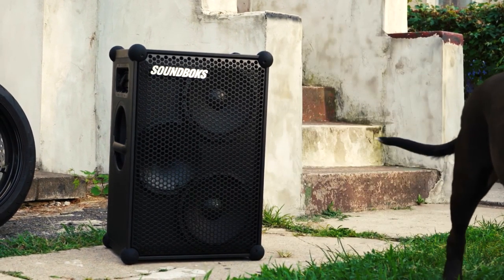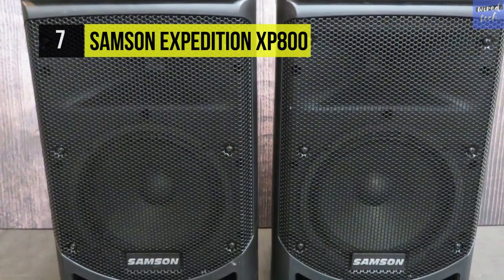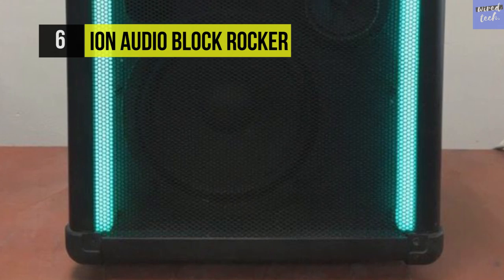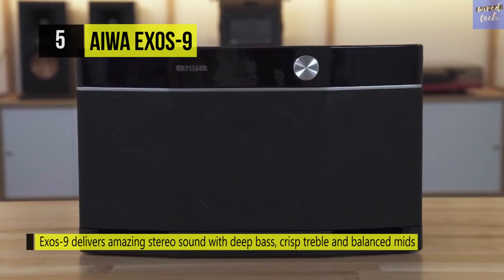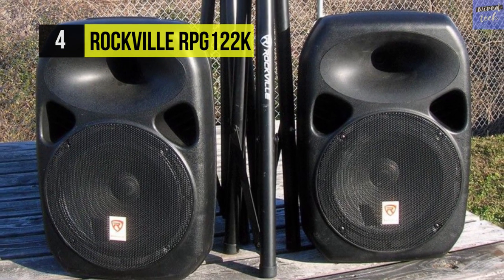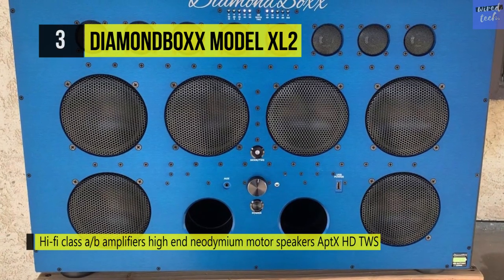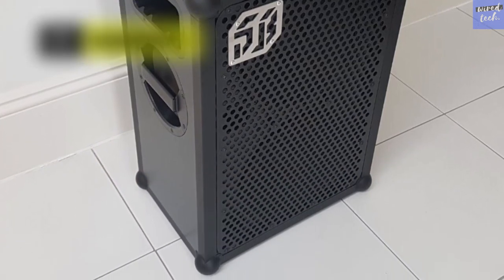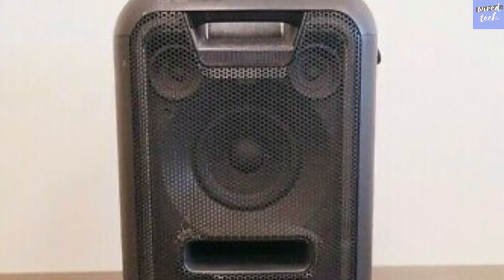BEST PARTY SPEAKERS! (2020)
TOP 7: Best Party Speakers of 2020
1. Sony GTKXB7BC
2. SOUNDBOKS 2
3. DiamondBoxx Model XL2
4. Rockville RPG122K
5. Aiwa Exos-9
6. Ion Audio Block Rocker
7. Samson Expedition XP800

7. Samson Expedition XP800 - Samson Expedition XP800 features a lightweight, 8-channel powered mixer and two 8-inch speakers. For enhanced portability, it offers a unique speaker-locking design that allows the system and all its components to be packed up and transported as a single unit weighing just over 40 pounds.

6. Ion Audio Block Rocker - This speaker pumps out great sound through its 8-inch two-way speaker system, powered by a built-in 50-watt dynamic power amplifier. This 2-way speaker system features an 8-inch woofer and a 1-inch silk dome tweeter with a peak output power of 22W to deliver high-fidelity sound at up to 45.7-m.

5. Aiwa Exos-9 -  This party speaker has 200 watts powering an impressive five drivers, including a 6.5-inch dual-voice coil subwoofer. It delivers punchy bass, crisp treble, and balanced mids, with no clipping at the highest volume. You can use one of 4 available presets or customize the EQ to your mood and crank the mids, highs, or lows with the 5-band onboard graphic equalizer.

4. Rockville RPG122K - Rockville RPG122K is a complete package all-in-one 12-inch PA system, and it comes with 1000 watts of total power. Also, it includes a master active speaker that features the built-in amplifier and a second passive speaker that is powered from the master speaker/amp.

3. DiamondBoxx Model XL2 - DiamondBoxx Model XL2 offers 12 amplifiers and 14 speakers for distortion-free sound at any volume level. It has supreme sound quality with hi-fi class a/b amplifiers high-end neodymium motor speakers AptX HD TWS.

2. SOUNDBOKS 2 - The SOUNDBOKS 2 party speaker has swappable battery gives you 40h of loud music and a full recharge in just 4 hours. It is equipped with a 2x10-inch low-frequency speaker and uses one high-frequency neodymium silk dome tweeter. It has advanced automatic filtering for achieving optimal sound at all volume levels.

1. Sony GTKXB7BC - Sony GTKXB7BC comes with a built-in sensor activates the top two tweeters automatically so that you can enjoy stereo sound from your speaker system upright or horizontal. You can connect your smartphone or tablet via a USB port for charging and song playback.